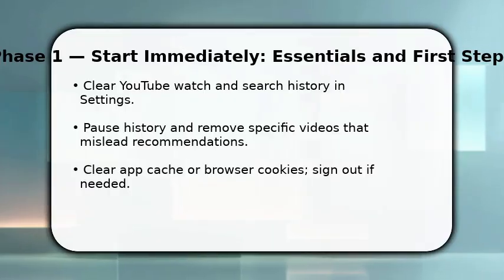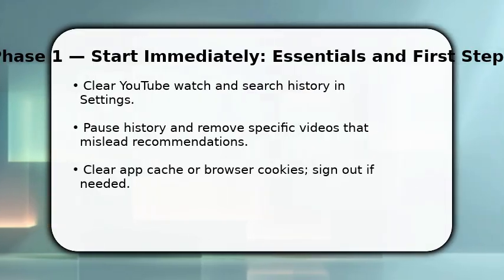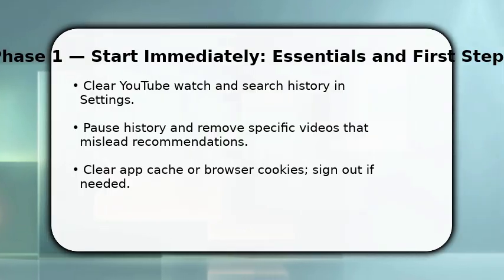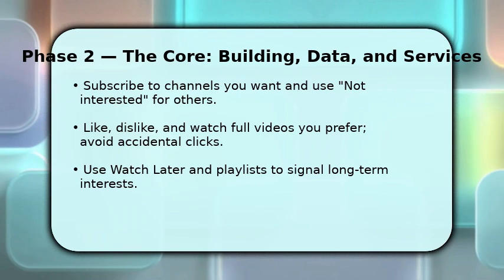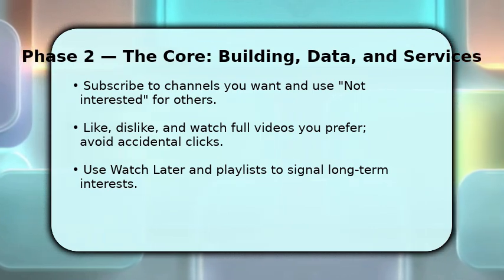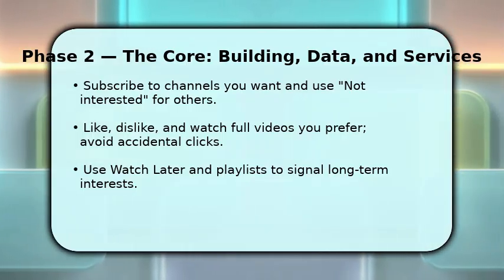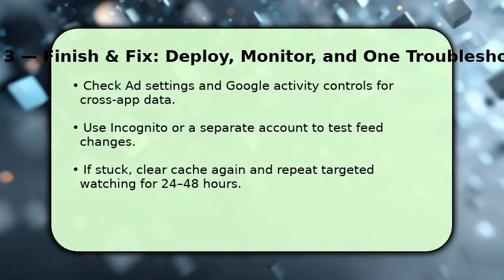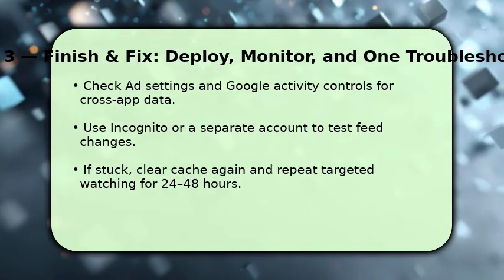How to Fix Youtube Feed (only Way)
How to Fix Youtube Feed (only Way) | 🔒 Surfshark VPN Deal — Stay private and secure. $1.99/mo + 3 Months Free ▸

Discover the ultimate guide to fixing your YouTube feed, including troubleshooting common issues and optimizing for better performance. Learn step-bythy ways in this comprehensive tutorial.

YouTube Feed Fix, Fix Your Channel Layout, Optimize Video Playback, Troubleshoot YT Issues, Improve YouTube SEO, Channel Organization Tips, Enhance Viewership Experience, Resolving Buffering Problems, Streamline Feed Navigation, Maximizing Channel Visibility, YouTube Troubleshooting Guide